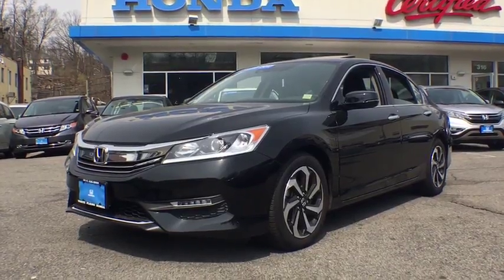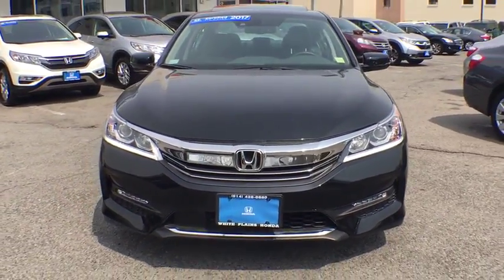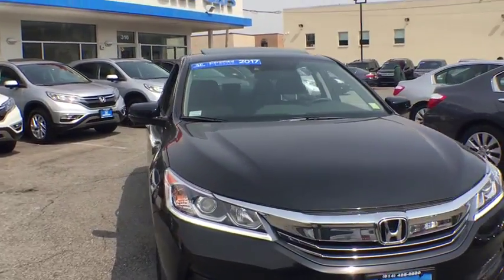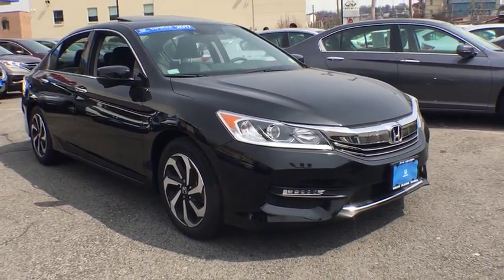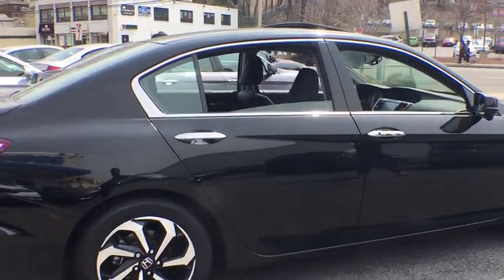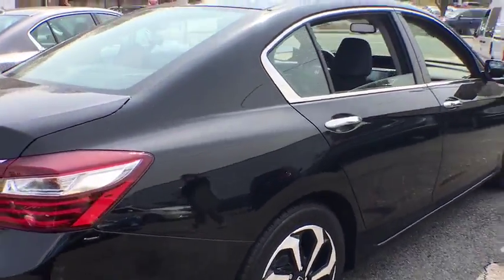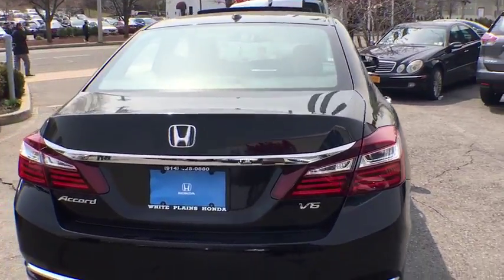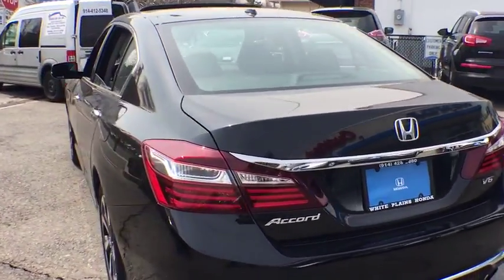2017 Honda Accord White Plains, New Rochelle, Westchester, Scarsdale, Greenwich, NY U24534P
Crystal Black Pearl U 2017 Honda Accord available in White Plains, New York at White Plains Honda. Servicing the New Rochelle, Westchester, Scarsdale, and Greenwich, NY area.

CARFAX One-Owner. Clean CARFAX. Kona Coffee Metallic 2017 Honda Accord EX-L w/Navigation and Honda Sensing FWD 6-Speed Automatic 3.5L V6 SOHC i-VTEC 24V **HONDA CERTIFIED*, **NAVIGATION**, **HEATED SEATS**, **LEATHER**, **SUNROOF**, **BACKUP CAMERA**, **7YR 100K WARRANTY**, **BLUETOOTH**, **USB PORT**, 182 POINT INSPECTION, 1 Owner Carfax Certified!, Black w/Leather-Trimmed Seats.brbr**No Games**No Gimmick** The price you see is the price you pay at White Plains Honda. No other dealership will treat you like family the way we do here, we've got an excellent customer satisfaction rating.**FREE***: Maintenance Routine Oil Change For 12 months!* Recent Arrival! 33/21 Highway/City MPG**brbrAwards:br  * ALG Residual Value Awards   * 2017 IIHS Top Safety Pick+ (When equipped with Honda Sensing and specific headlights)brCertified vehicles includes preowned 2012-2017 Honda's with less than 80k miles. DUE TO OUR HIGH INVENTORY TURNOVER, IT MAY BE POSSIBLE THAT A LISTED VEHICLE MAY BE SOLD. IF SO, WE WILL PRESENT YOU WITH SIMILAR VEHICLES AT A SIMILAR PRICE. To find the best value, we do the research before you do. We strive to provide you with the best value on every vehicle. Family operated since 1929, our success is due to being a highly customer centric dealership, attending to your every need. Maintenance. *Oil changes as recommended by manufacturer, must purchase vehicle at Internet price.